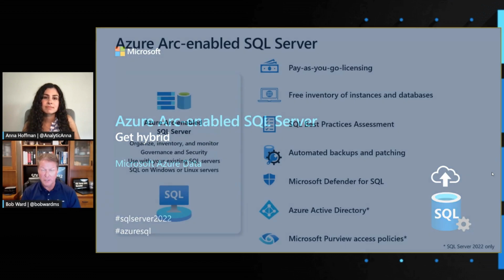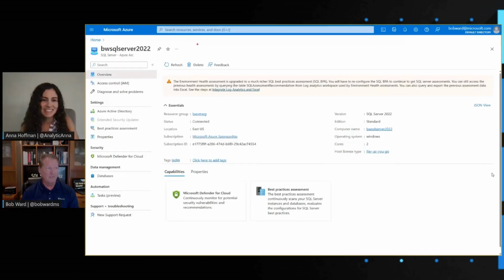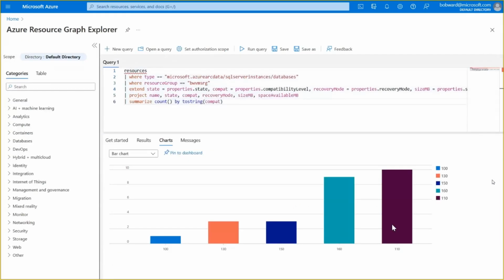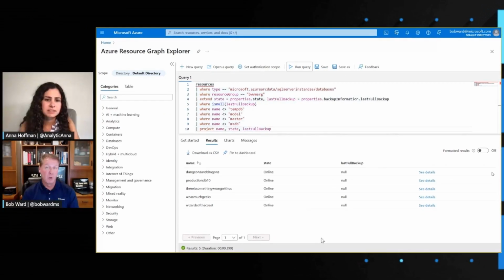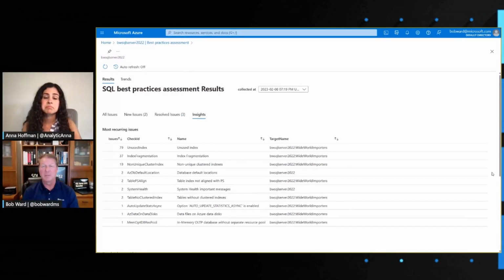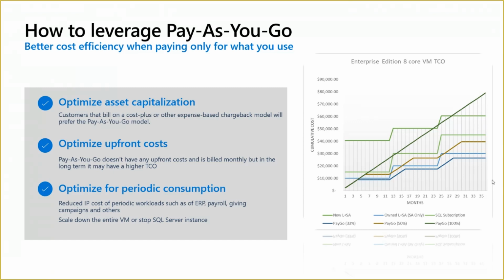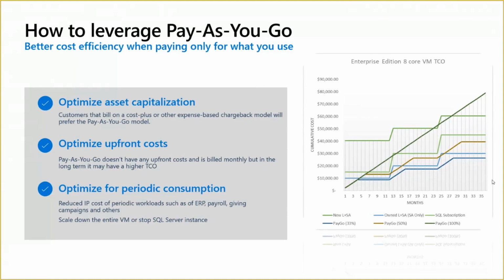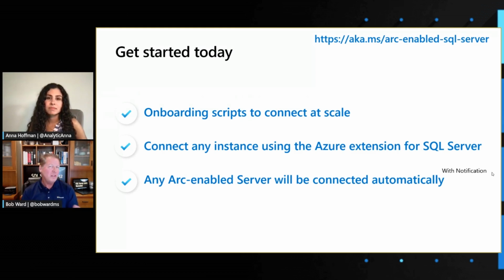New benefits of Azure Arc Enabled SQL Server | Data Exposed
In this episode with Anna Hoffman and Bob Ward, you will learn the benefits of connecting SQL Server to Azure Arc, including new improvements, new billing options for SQL Server and how you can onboard your SQL Server at scale with minimum effort.

00:00 Introduction
00:58 What is new with Azure Arc-enabled SQL Server
02:28 Versions for connection
03:01 Demo of data connection in Azure
03:48 Demo of viewing all resources using Kusto
05:08 Demo of Best Practices Assessment
07:05 Pay as you go discussion
09:16 Key Tips and Tricks to get started
11:04 Closing